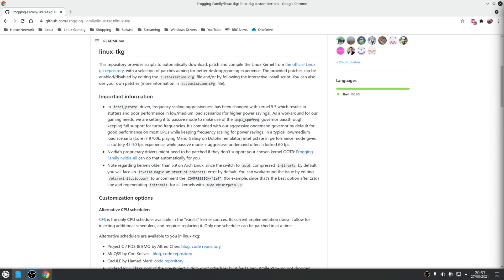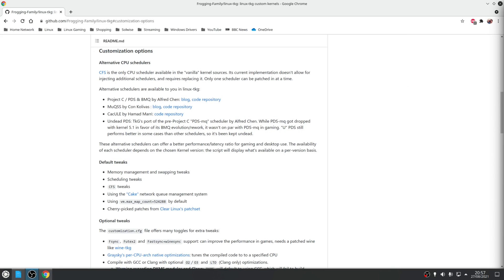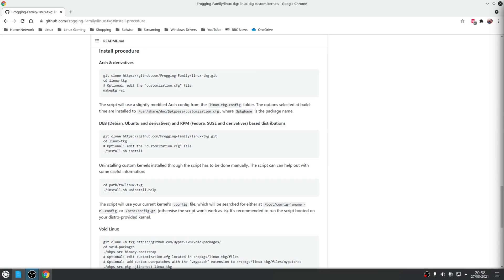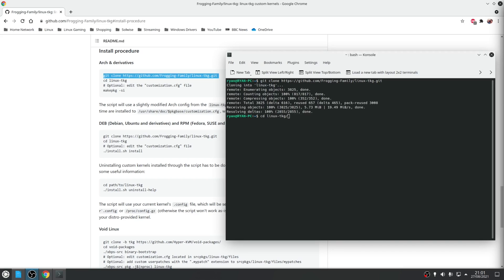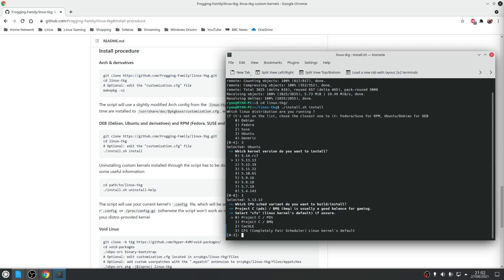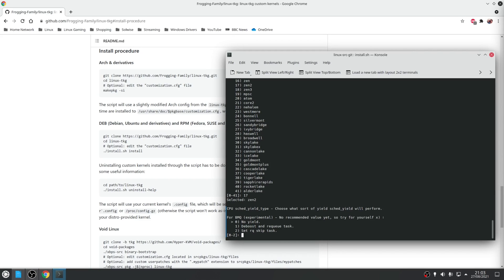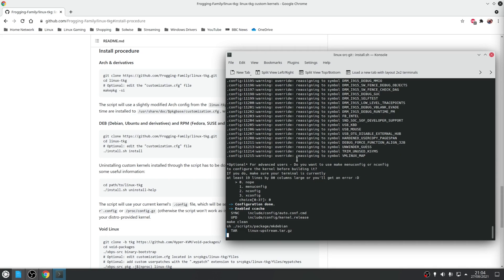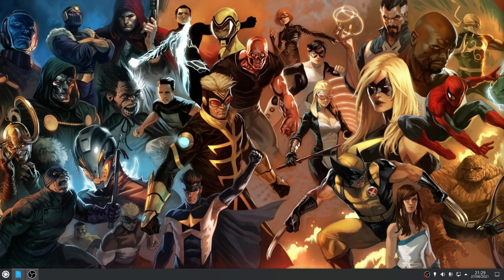"How To Install The Linux-TKG Custom Kernel - Step-by-Step Guide"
In this video I cover how to install Linux-TKG, a custom Linux kernel designed for performance and gaming on Arch, Fedora, openSUSE & Ubuntu Distributions based distributions.

The installation process is not difficult, but is time consuming depending on your system, as you are effectively compiling the Linux kernel and then applying patches.

Step 2. Performance

To see this kernel in action, I recommend that you check out this video by Bero Tech.